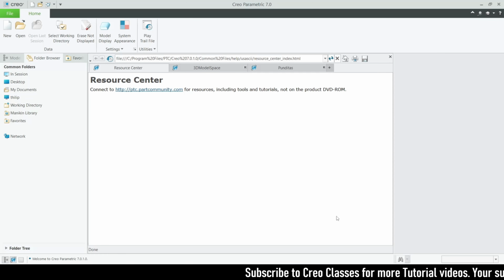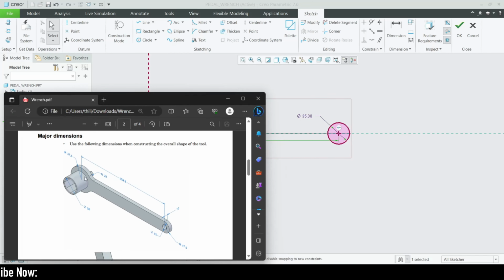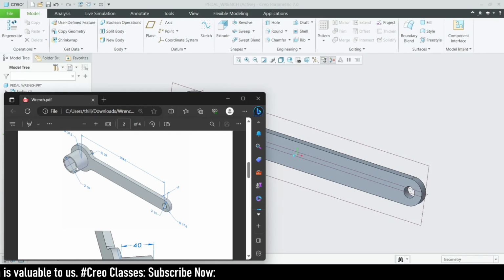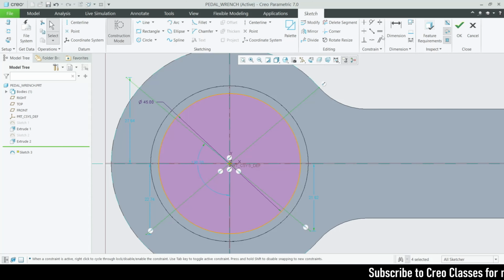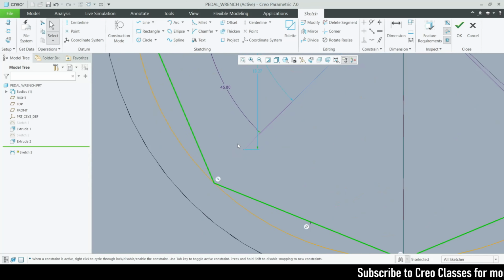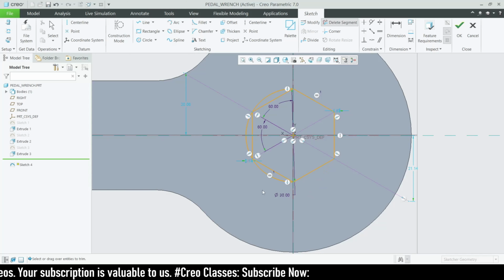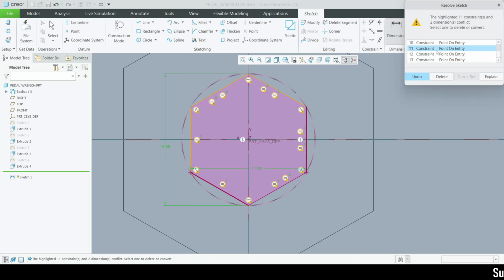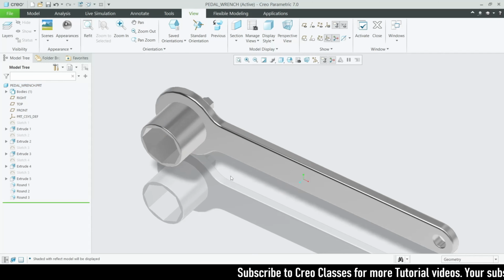How to create " WRENCH " in Creo 7.0. Full tutorial video with detailed explanation.